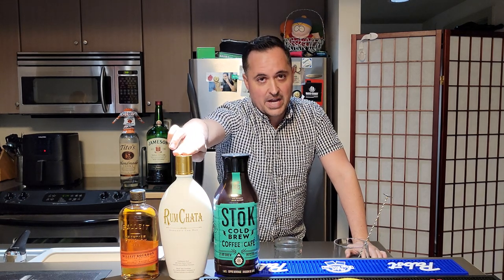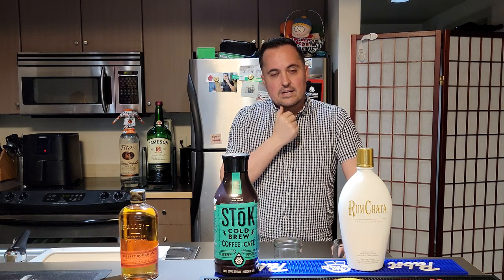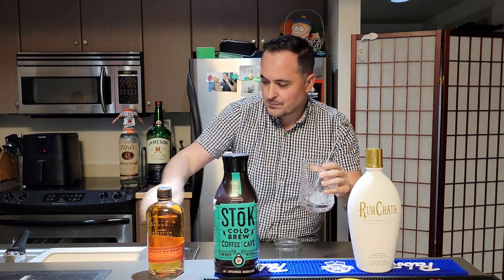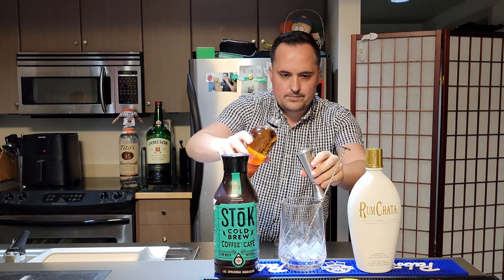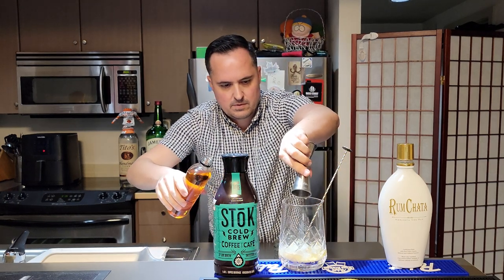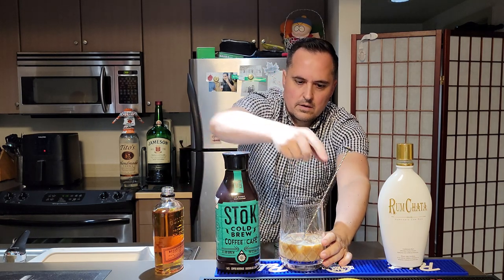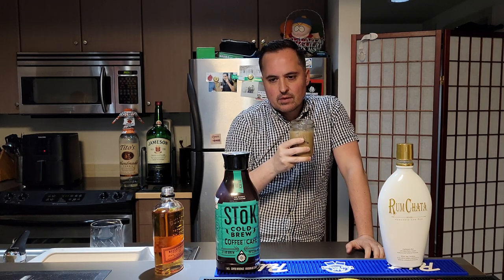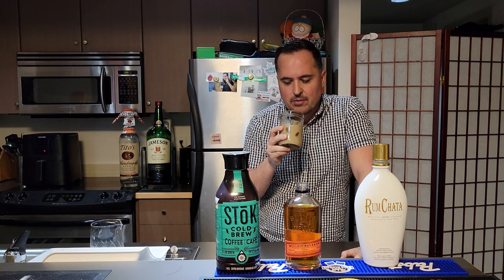The RumChata Shaft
RumChata finally gets the Shaft treatment in this Bourbon & Cold Brew drink

As always zero production value and quality control guaranteed!